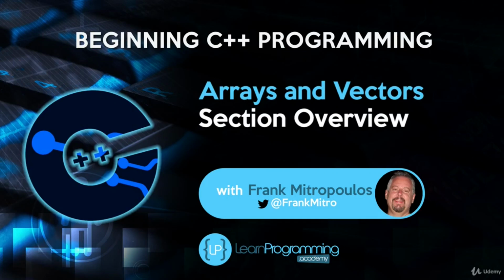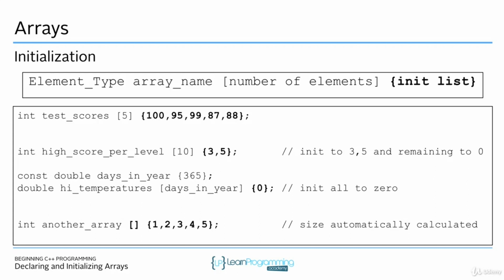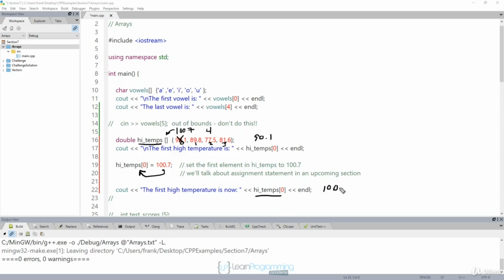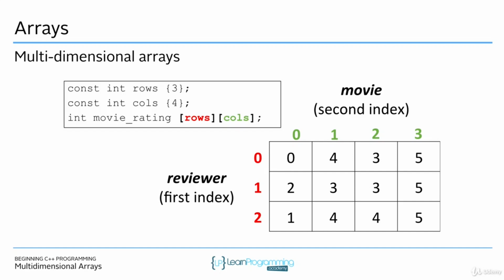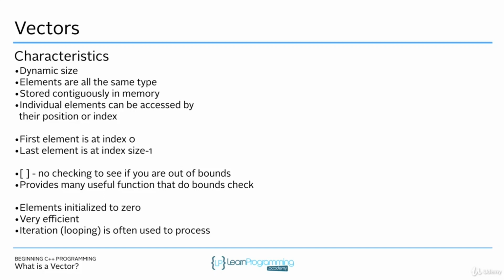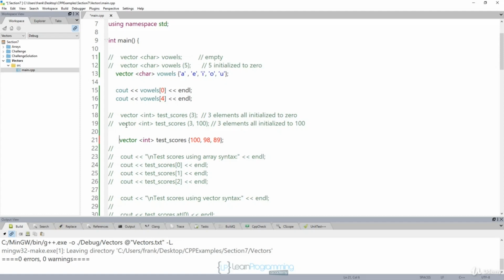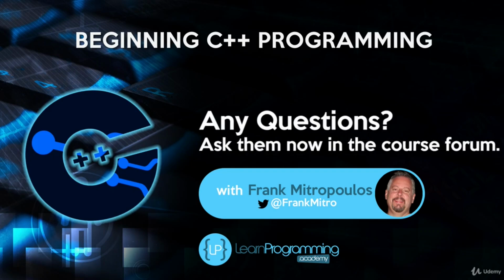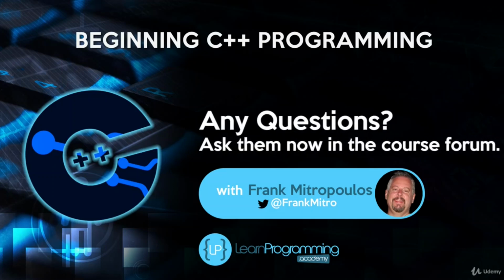C++ tutorial #4| Full C++ course for beginner